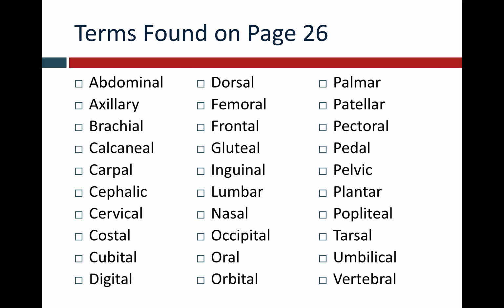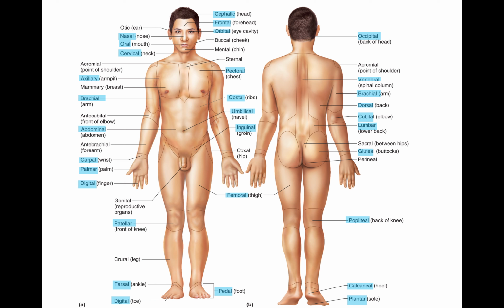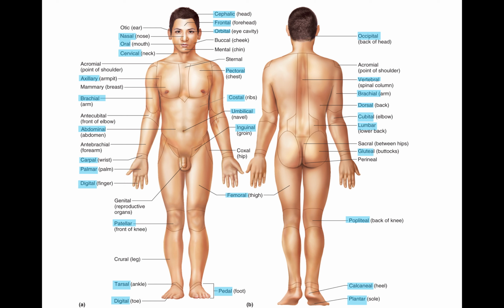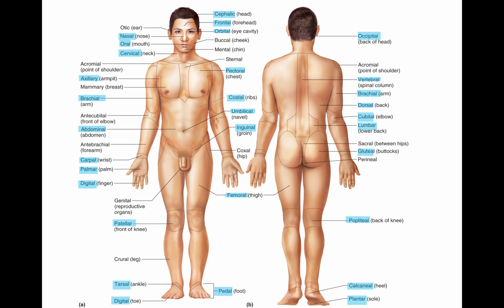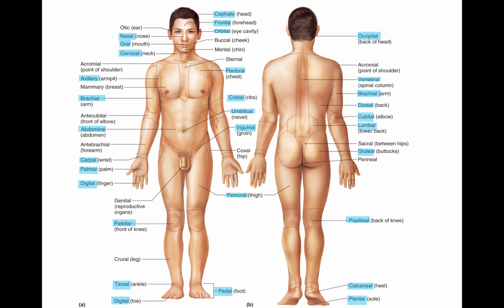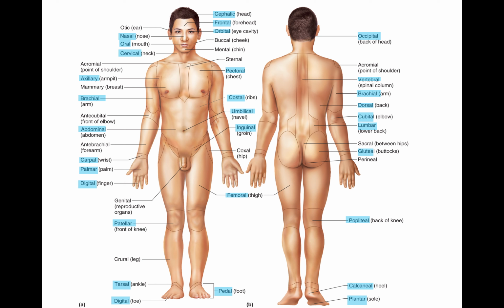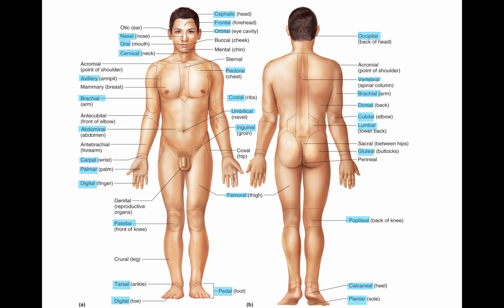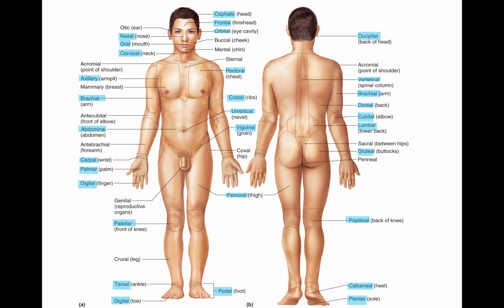Regional Terms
Overview of selected regions of the body